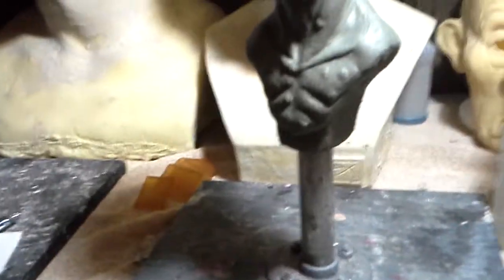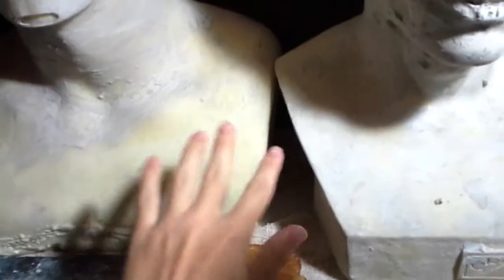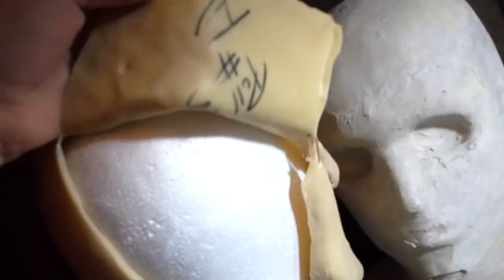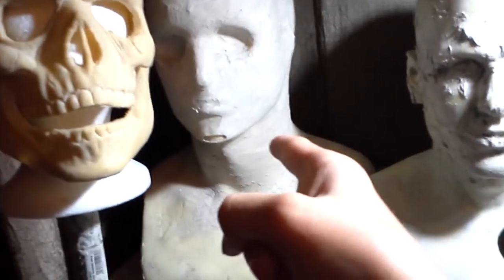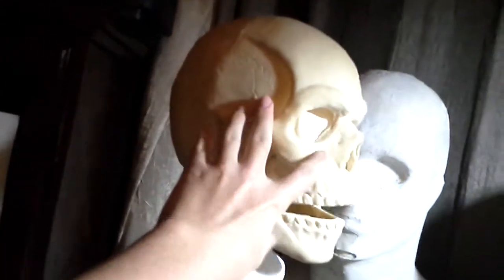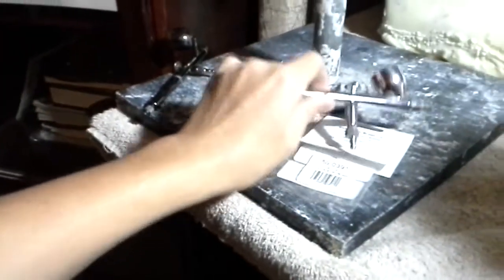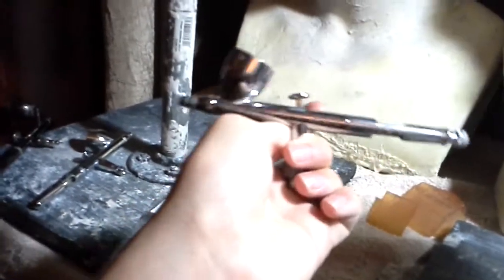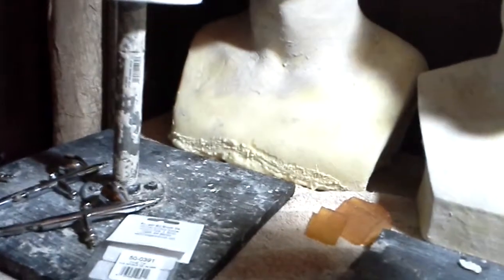New armature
So very soon I will be painting and Sculpting some new masks.